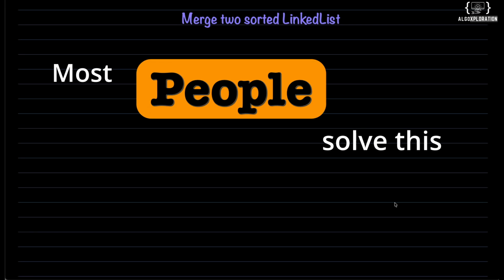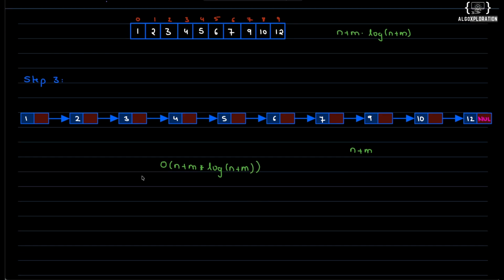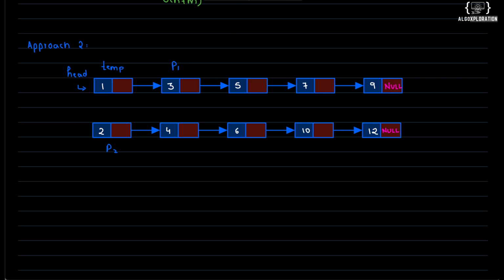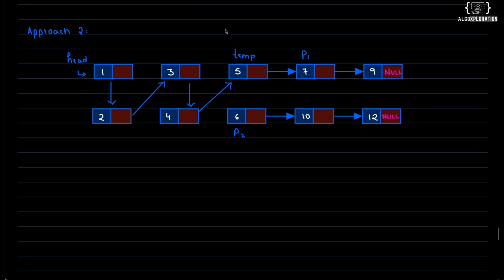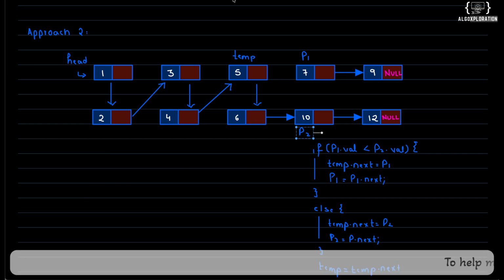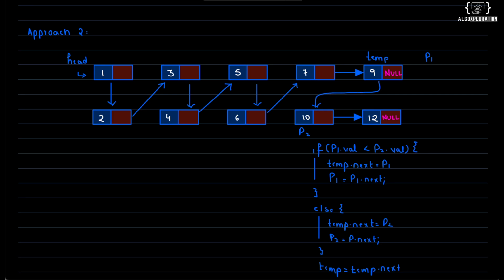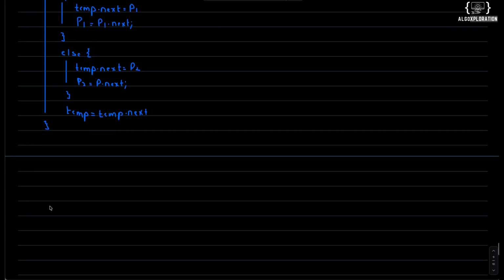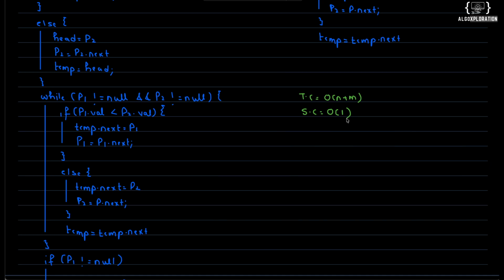LeetCode 21: Merge Two Sorted Lists (Most Asked) | DSA Linked List Series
In this video, we learn how to merge two sorted linked lists into a single sorted linked list. This is a classic linked list interview problem, and I’ve explained it using two different approaches — from the brute force idea to the optimal pointer-based solution.

1. Brute Force Approach
Copy both linked lists into a temporary array
Sort the array using merge sort or quick sort
Build a new linked list from the sorted array
Time complexity: O(n + m · log(n + m))

2. Optimal Pointer Manipulation Approach
No extra space required
Use two pointers to merge the lists in a sorted manner
Operates in O(n + m) time and O(1) extra space

Fully explained with visuals and step-by-step logic

This technique is widely used in DSA and is an essential foundation for problems like merge sort on linked lists, removing duplicates, and merging k sorted lists.

Timeline
Brute force idea and complexity
Pointer-based efficient solution
Pseudo Code